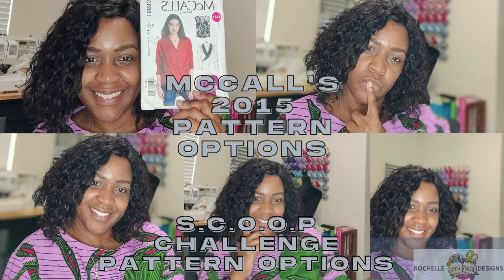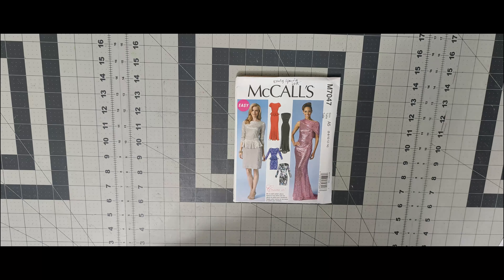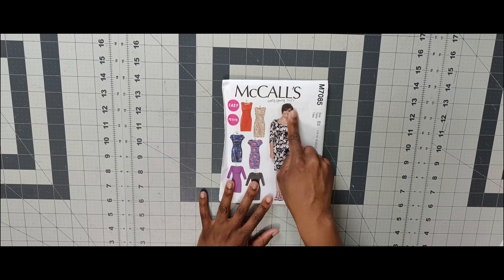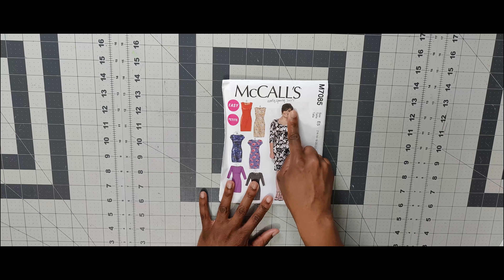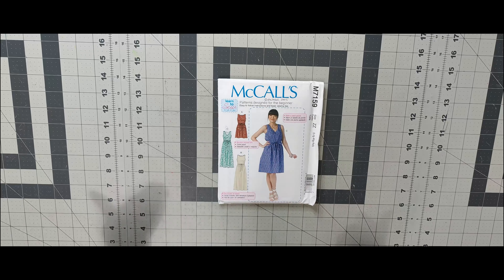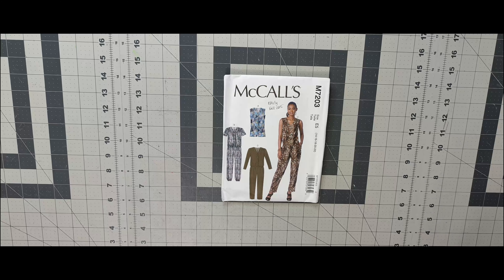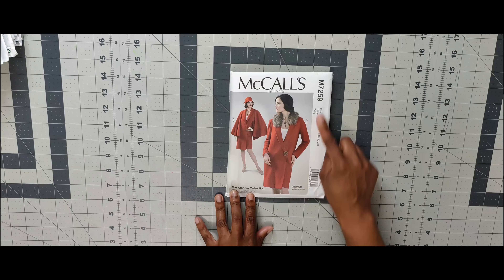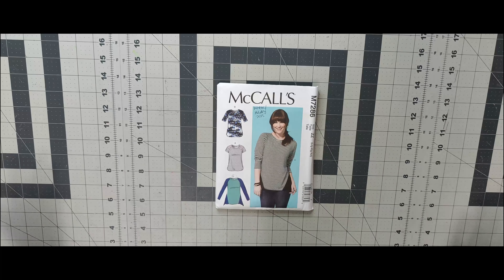#102: Pattern Options for SCOOP Challenge 🧮 | McCalls 2015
Hey Everyone! I decided to showcase patterns in my stash from McCall's 2015 Patterns that you might have never seen and might be interested in sewing up during this 12-week SCOOP challenge. It is not too late to join in. Just be sure to use the hashtags below:
Ankara Appreciation Week: July 12th - July 18th
use the hashtage SewAnkaraFabric and SewAnkaraFabric21
The S.C.O.O.P challenge is a fun challenge to finally pull out those patterns that's in your storage shed (out of sight, out of mind) collecting dust. The S.C.O.O.P Challenge is a collaboration with Martika of MartikaJMakes
Martika info:
1.177K Views - Mar 28, 2024

dwan brown

97% 5.82K/6K